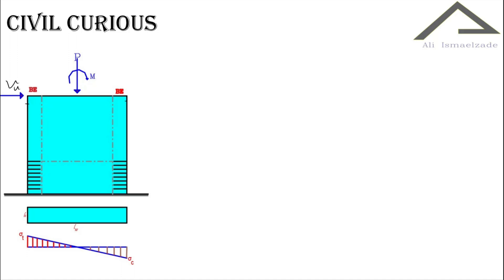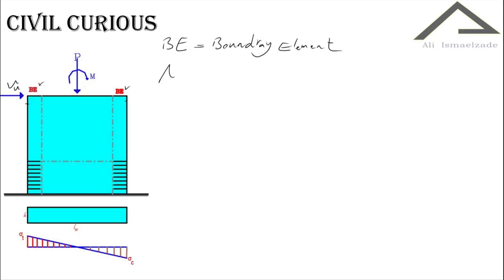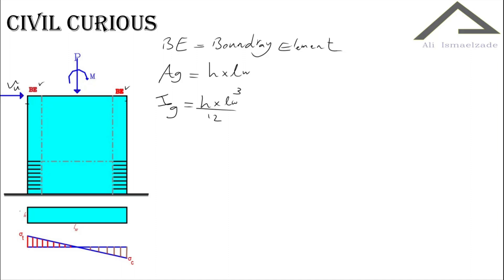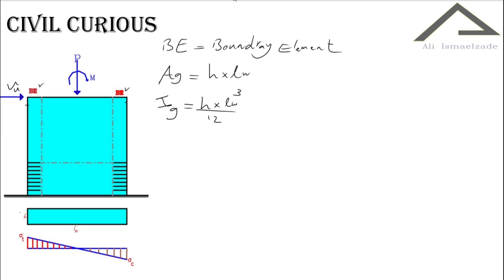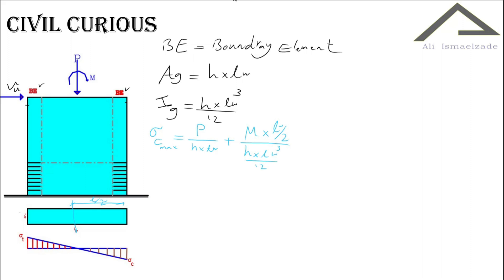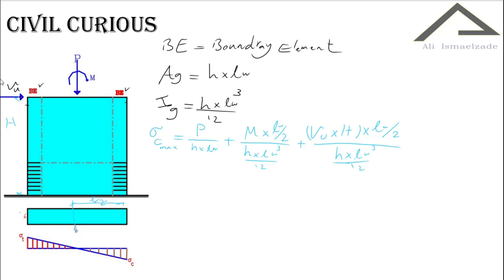How to find tensions in shearwall?(Part1)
Hi 👋 in this tutorial I have taught calculations of tension in concrete shearwall. this video gives a good comprehension about external loads effected on shearwall. I hope you all enjoy it.